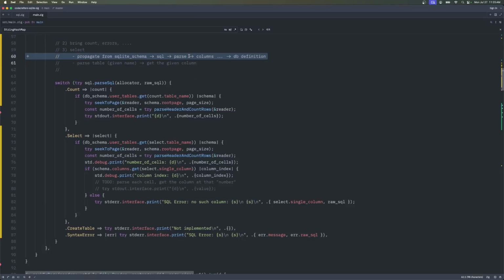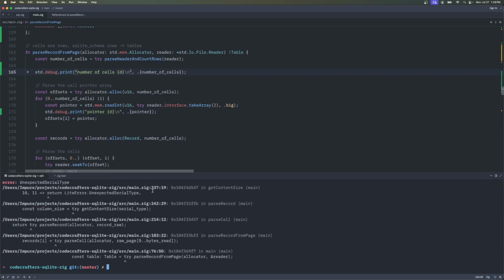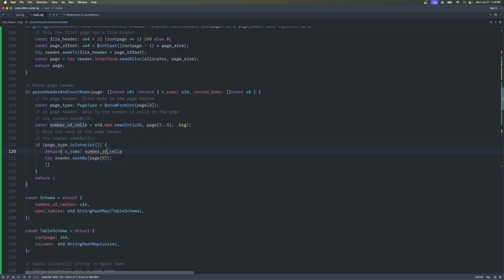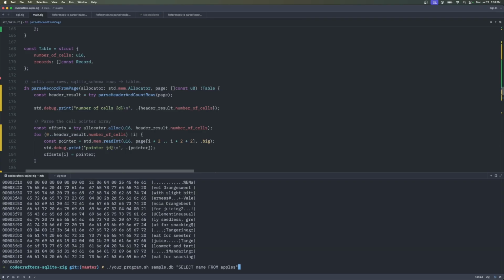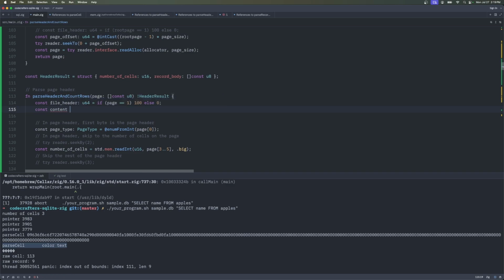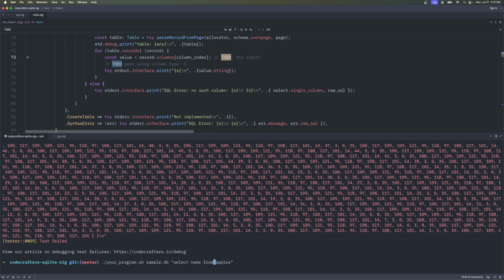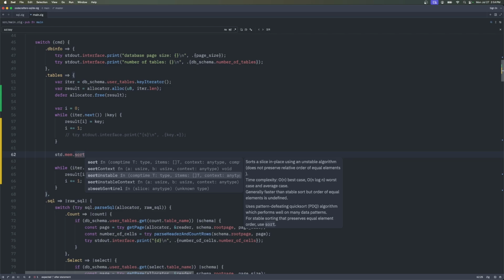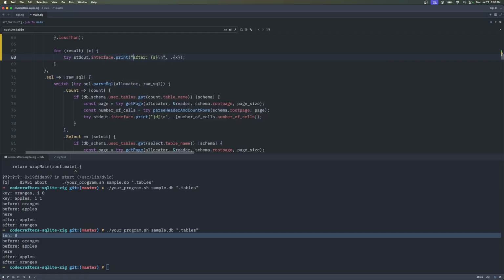Finishing the stage I've been stuck on for hours | trying zig #3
Finishing the stage "Read data from a single column"

0:00:00 intro
0:04:03 failure
0:05:02 debugging the issue
0:07:04 passing the page instead of the reader
0:26:33 it works! but doesn't!
0:27:59 case-insensitive equality
0:29:46 another submit failure
0:30:48 passing column's type
0:35:12 sorting the table names